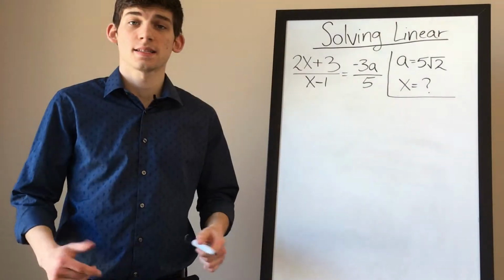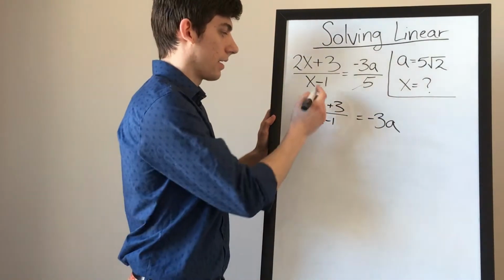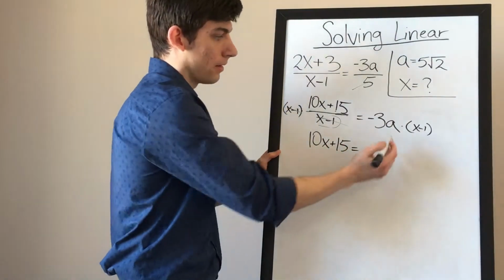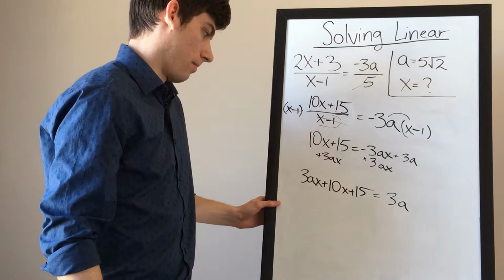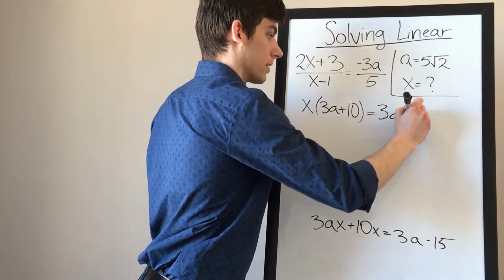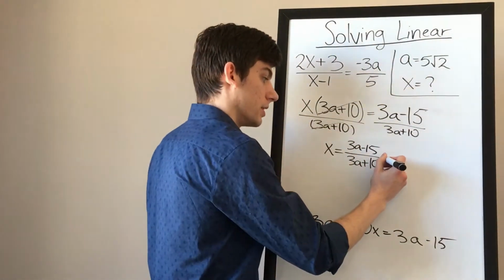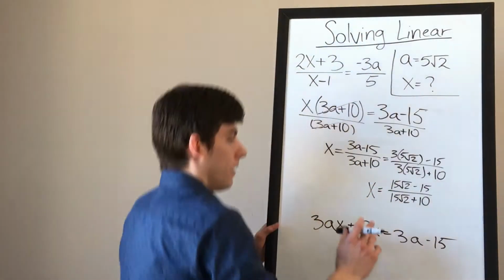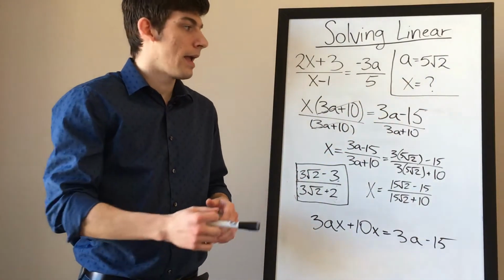Basic Algebra Linear Solving Example 3 Full